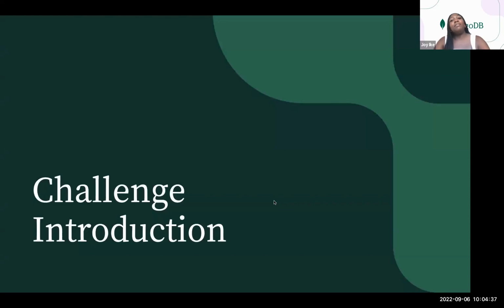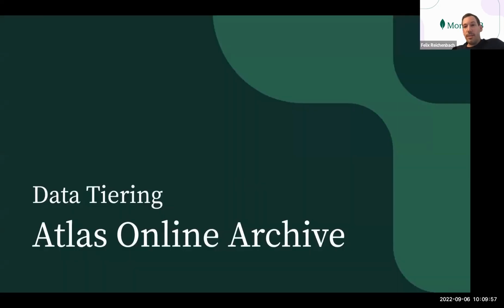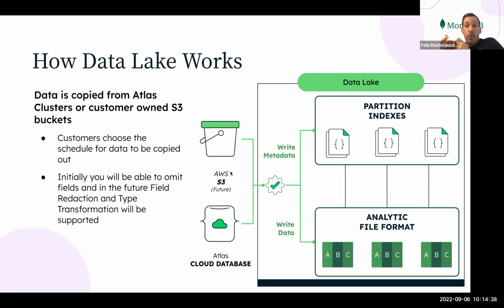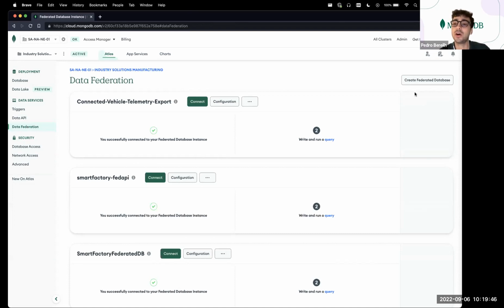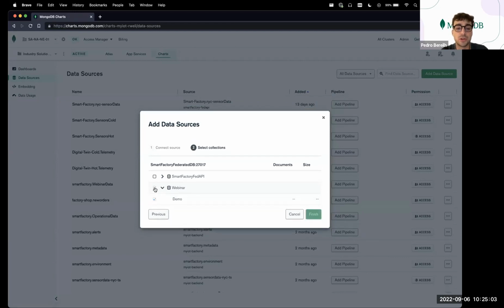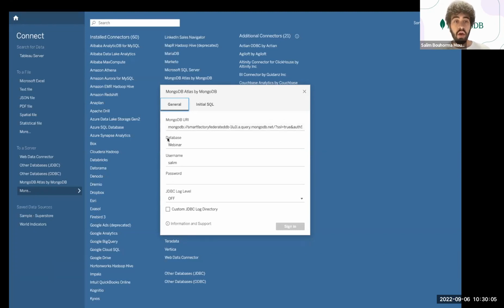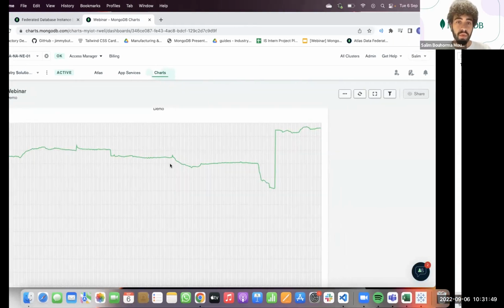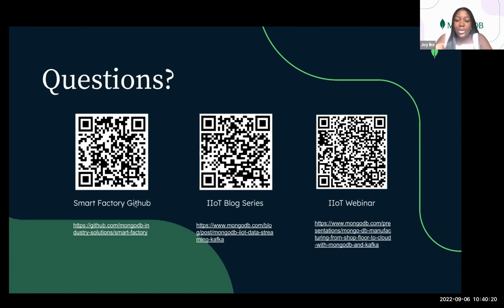MongoDB & Manufacturing: Turning Data into Business Intelligence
Optimizing processes to improve availability, performance, and quality requires collecting large sets of data. In this video, we'll explain how you can efficiently store and analyze data in real-time in a self-managed environment close to the shop floor or in the public cloud with MongoDB Atlas, the fully managed developer data platform.